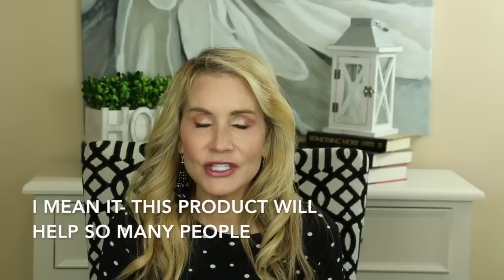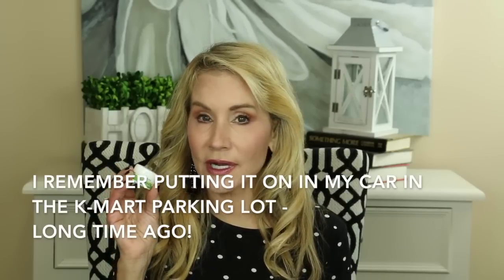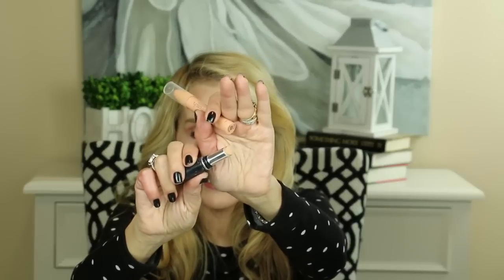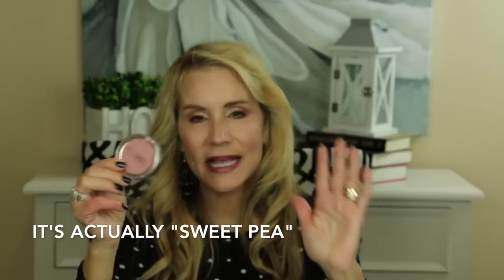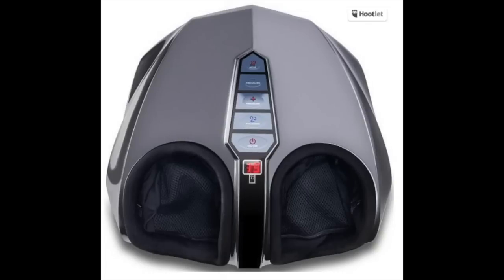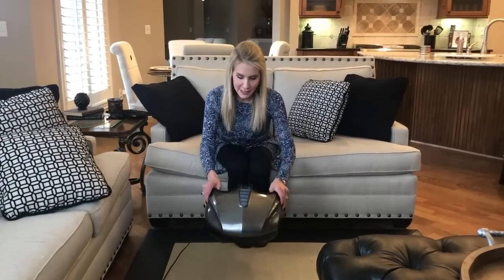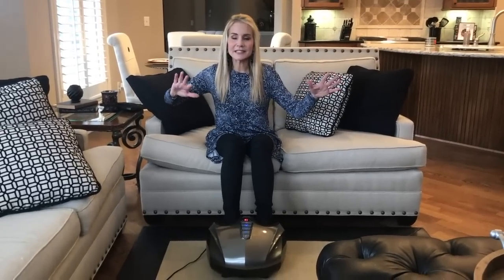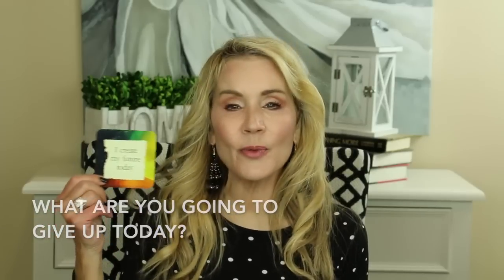💝 MONTHLY FAVORITES 💝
MY MARCH PICS AND PANS

This video shows my monthly favorites for March.  My monthly faves video shows you the makeup, skincare and haircare products I use to keep myself looking and feeling my best.  If you have monthly favorites you'd like to share with me and other women, please list them below.

WORN IN VIDEO:
Delightful Dot Button-Back Tunic

MARCH FAVORITES PRODUCTS:
SKINCARE:
Simply Essential Virasoothe - Natural Remedy for Cold Sores
Simply Essential Virasoothe Concentrate STICK- Natural Remedy for Cold Sores

MAKEUP
Maybelline Dream Cushion Foundation in Classic Ivory
Dermablend Qucik Fix Concealer In Light
L’Oreal True Match Super Blendable Crayon Concealer in Peach
Laura Mercier Secret Under Eye Brightening Powder
L’Oreal Voluminous Smoldering Eyeliner in Brown
Flower Beauty Flower Pots Blush in Sweet Pea
L’Oreal Color Riche Lip Shine 994 Varnished Rosewood

FEEL GOODS (or FEEL GREATS??)
*Miko Shiatsu Foot Massager
*This product was sent to me in exchange for my honest review.

TODAY’S MAKEUP
Smashbox Pore Minimizing Primer
Physician’s Formula Healthy Foundation in LN4
Laura Mercier Secret Brightening Powder for Under Eyes
Tarte Shape Tape Concealer in Light Medium Honey
Mac Pro Longwear Paint Paintpot in Soft Ochre
Tartist Pro Amazonian Clay Palette (Eyeshadow)
Wet N Wild Ultimate Brow Highlighter
Lancôme Monsieur Big Mascara
Kevin Aucoin The Contour Book – Vol II
Flower Beauty Mix N Matte Lip Duo in Tickled Pink
Wet N Wild Gel Lipliner in Never Petal Down

Face Book: Fifty Plus Beauty